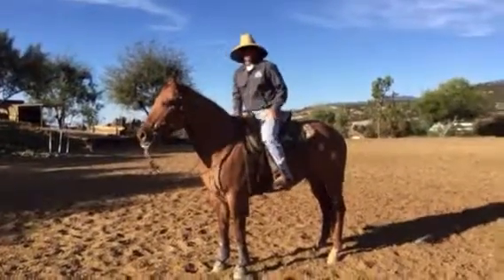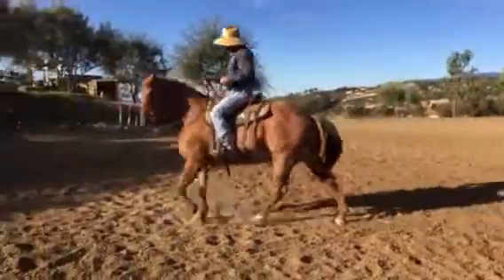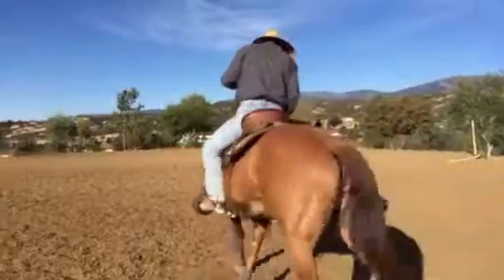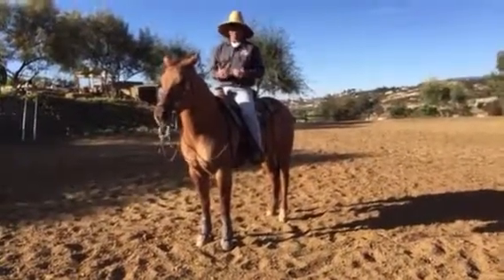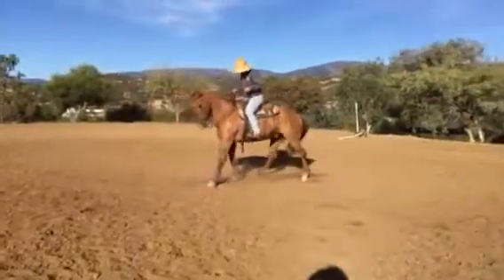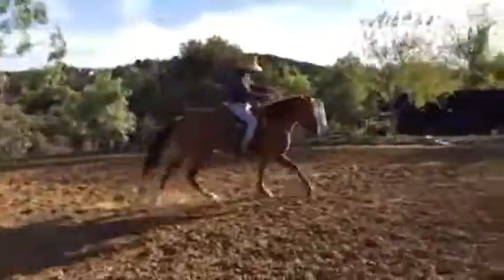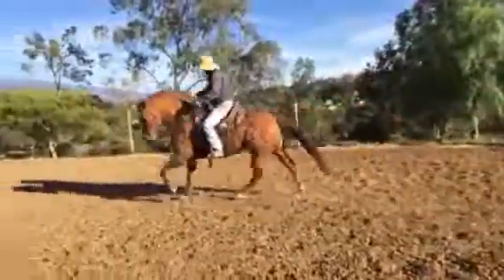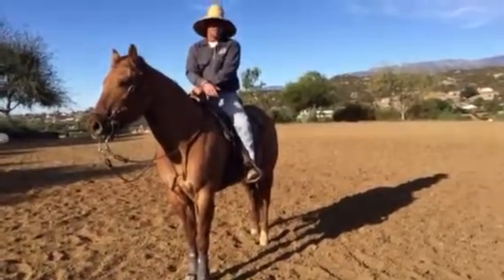Ace - Video 2 cont.